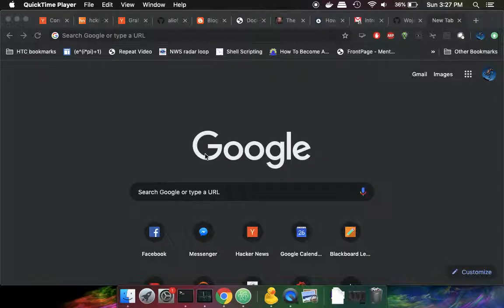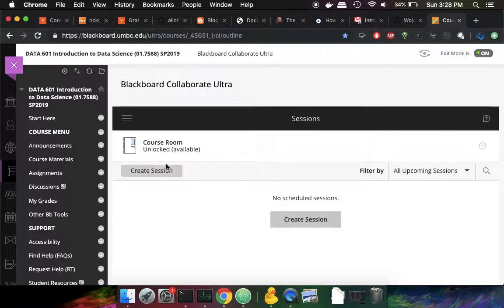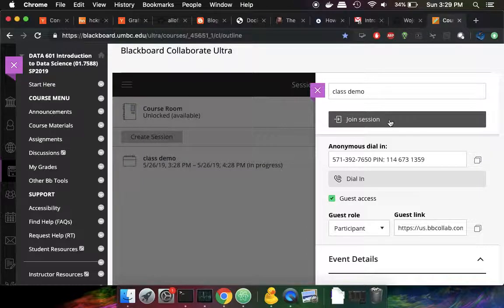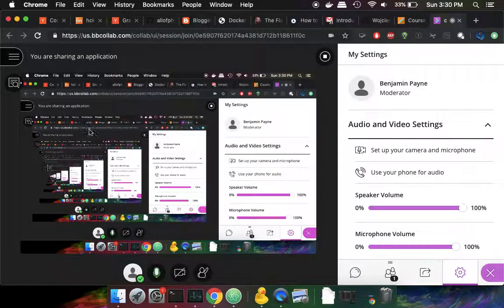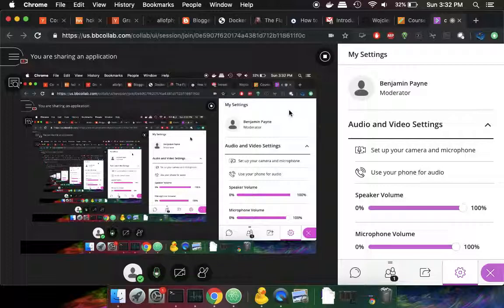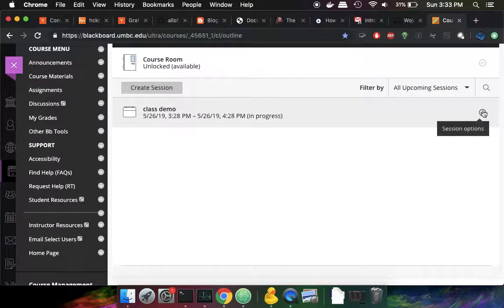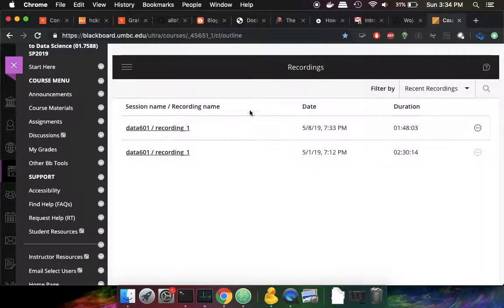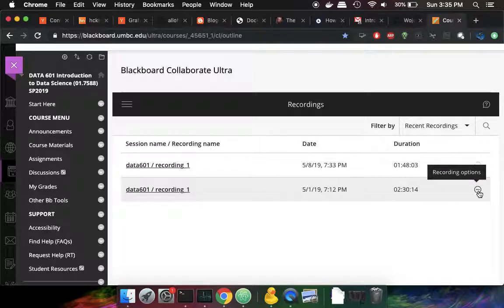tutorial of how to screencast and record in Blackboard ultra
Blackboard Ultra enables online interactive sessions with students and enables recording of those sessions.